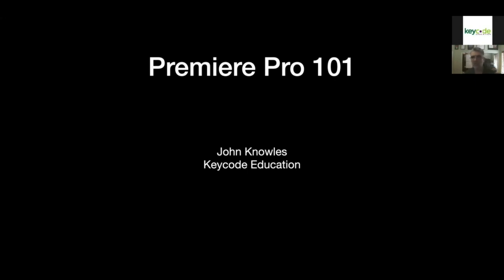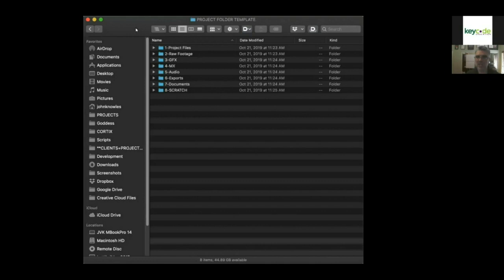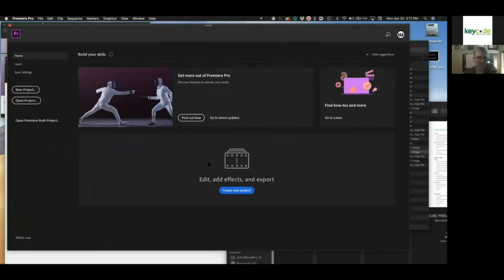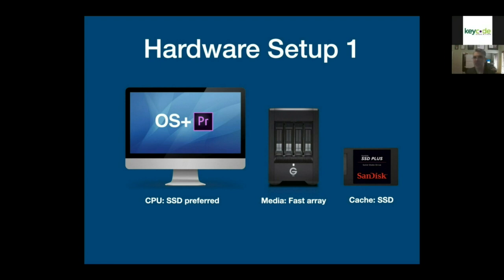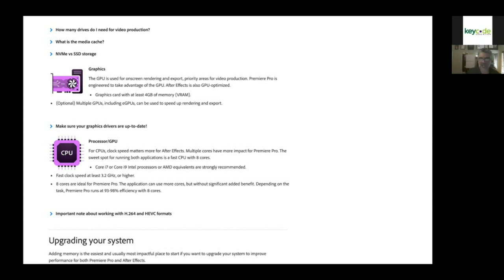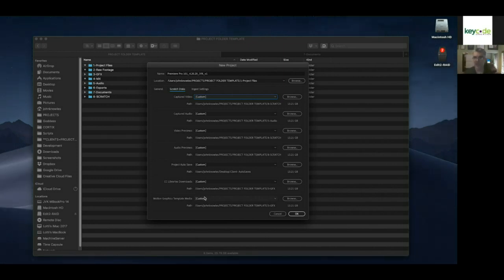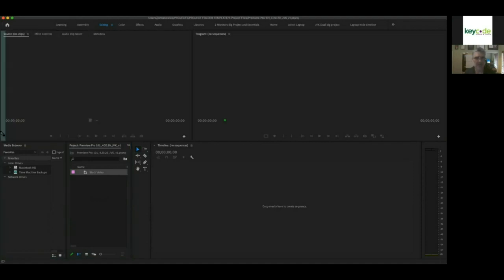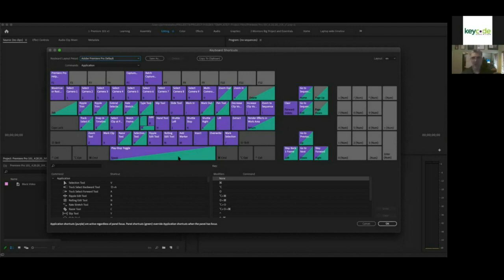Adobe Premiere Pro I | PR101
Surprise! We're providing first-day FREE training for Adobe Premiere Pro | 101 today.

For Media Companies that qualify for California ETP, your staff can continue to take the full 2-5 day courses for FREE.